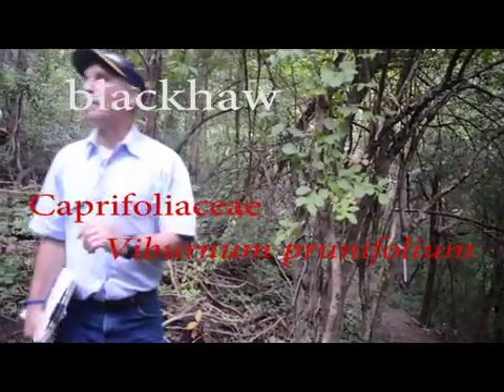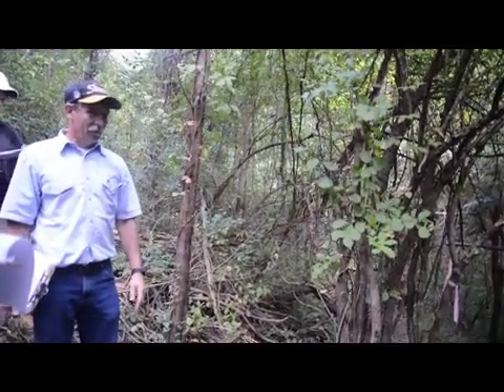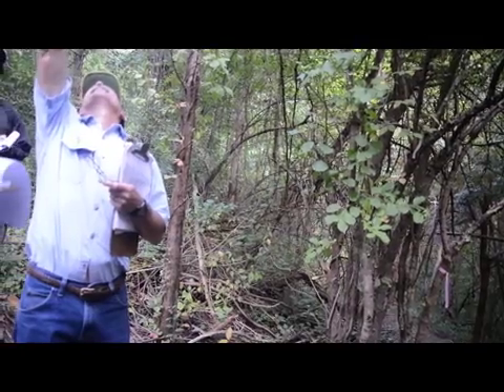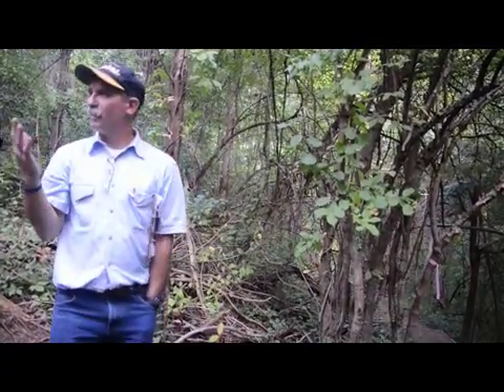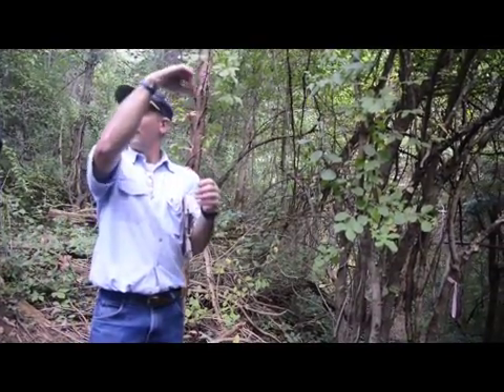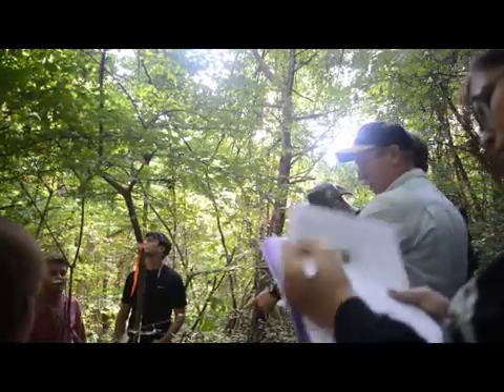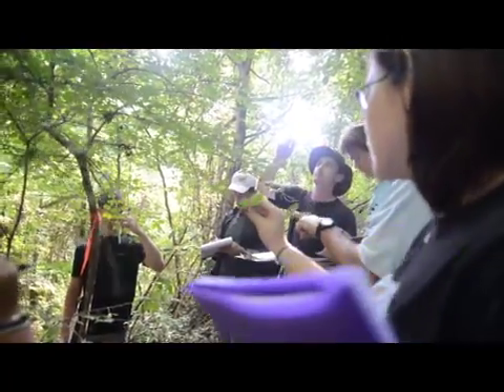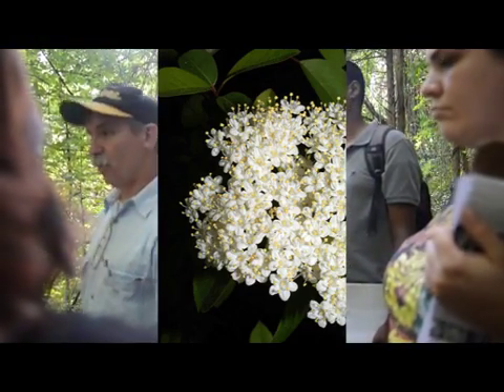Viburnum prunifolium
blackhaw